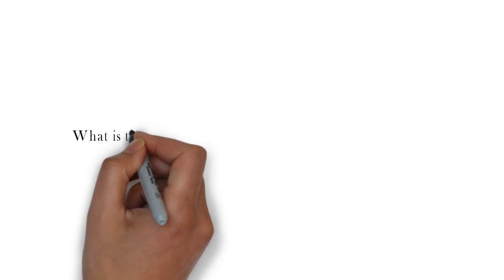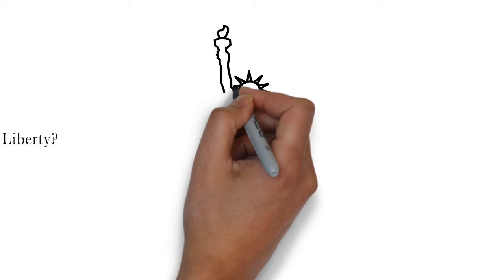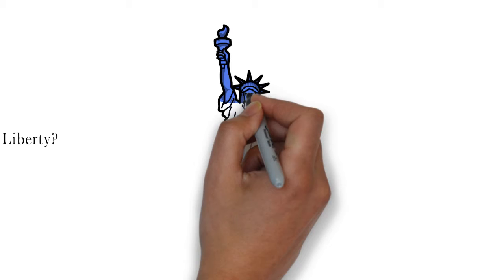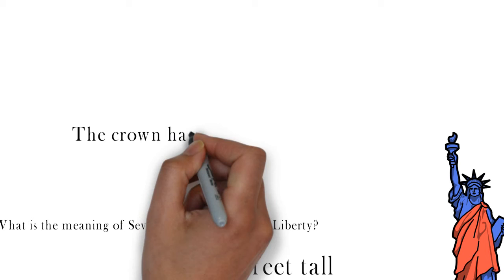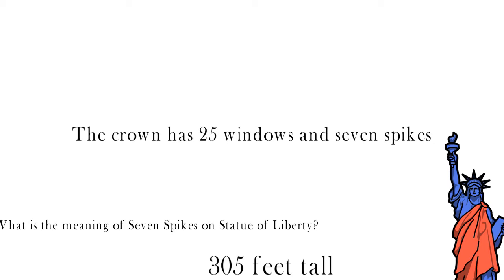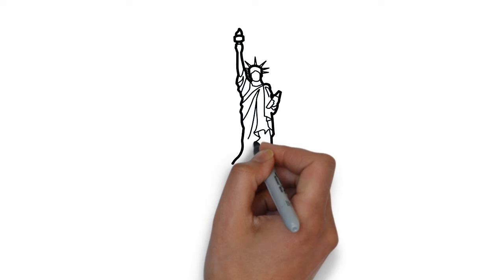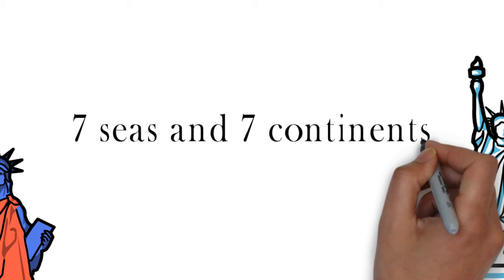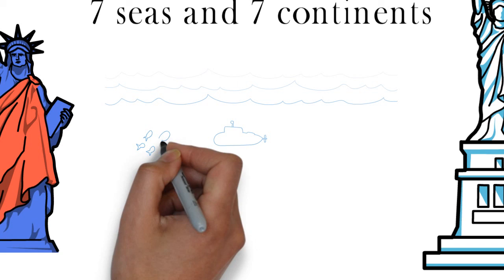What is the meaning of Seven Spikes on Statue of Liberty?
3 statue of liberty national treasure,
5 statue of liberty,
gta 5 statue of liberty location,
5 statue of liberty moving,
hermitcraft season 6 statue of liberty,
civ 6 statue of liberty,
tropico 6 statue of liberty,
7 secrets of statue of liberty,
statue of liberty 9/11,
9 facts about statue of liberty